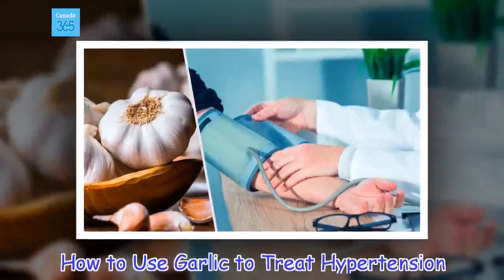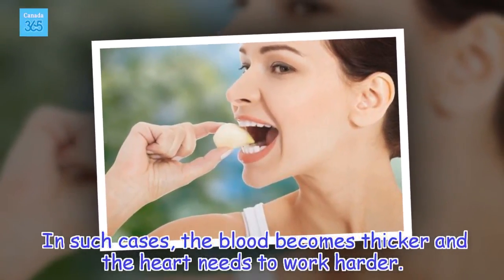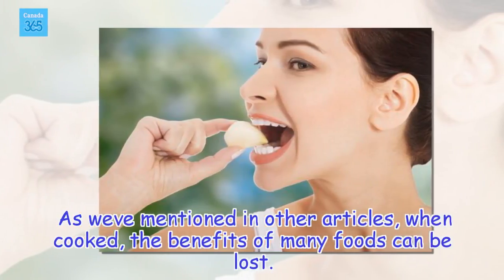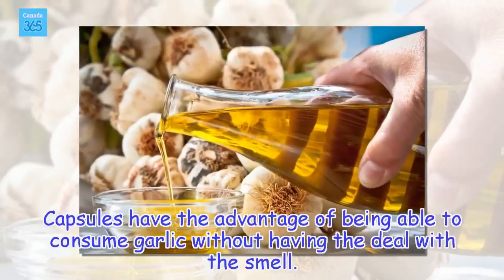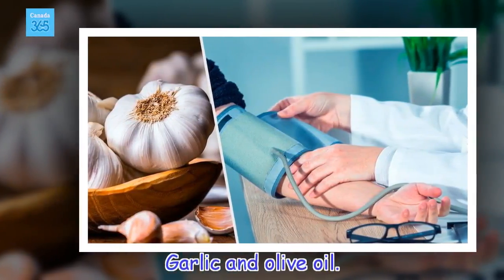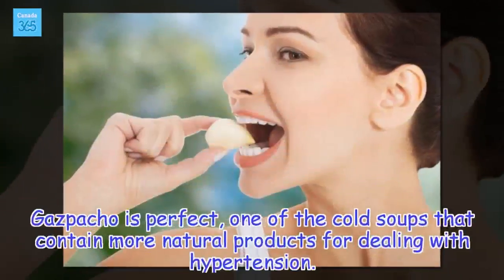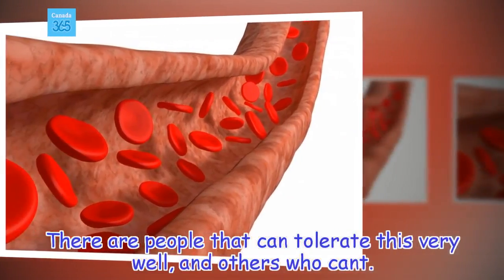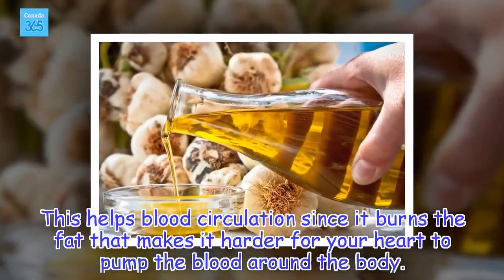How to Use Garlic to Treat Hypertension - Canada 365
We're all afraid of hypertension, but do you know what it is?